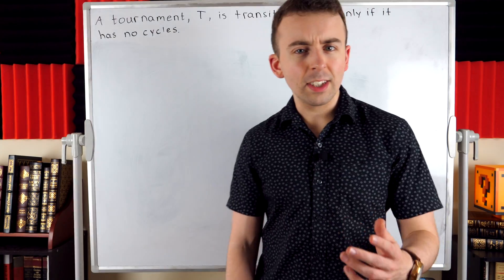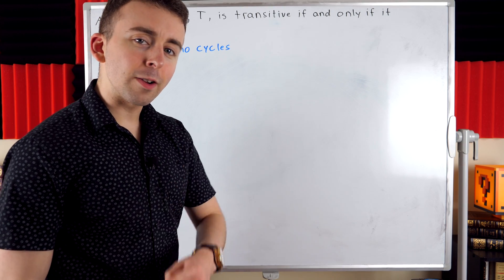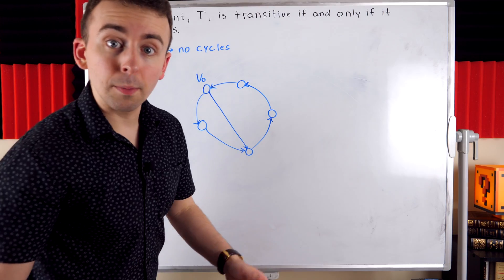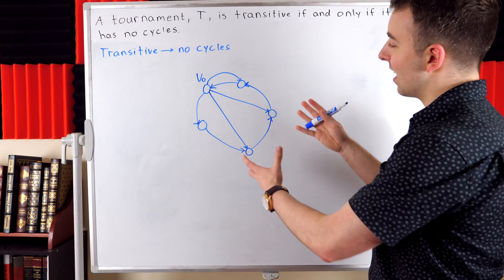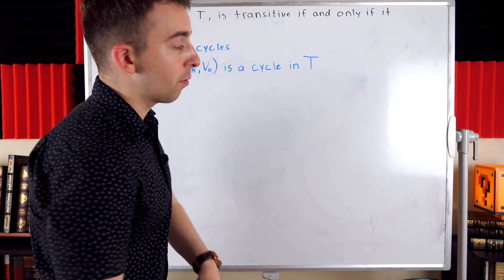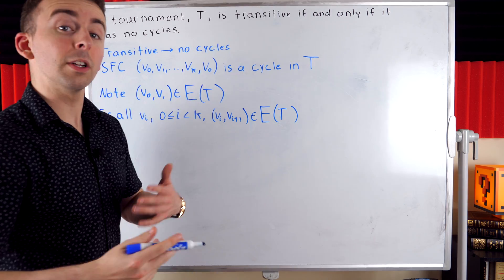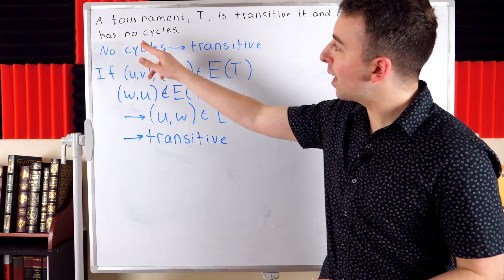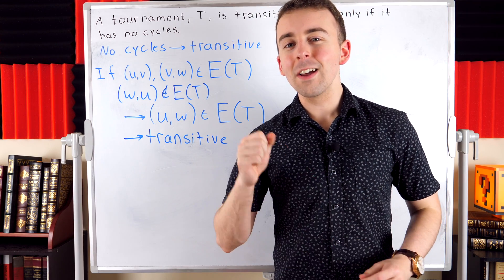Proof: Tournament is Transitive iff it has No Cycles | Graph Theory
We prove that a tournament graph is transitive if and only if it has no cycles. Recall a tournament is a directed graph with exactly one arc between each pair of vertices, and we say a tournament T is transitive if whenever (u,v), and (v,w) are arcs of T, (u,w) is an arc as well. We'll see in today's graph theory video lesson how a tournament being transitive is intimately connected to a tournament having no cycles.